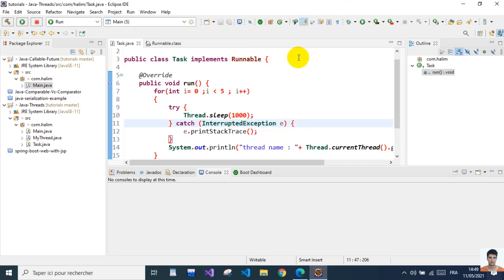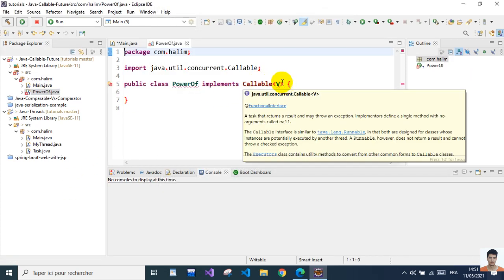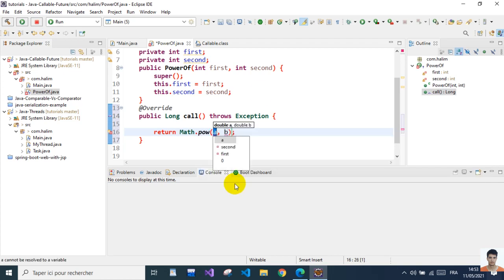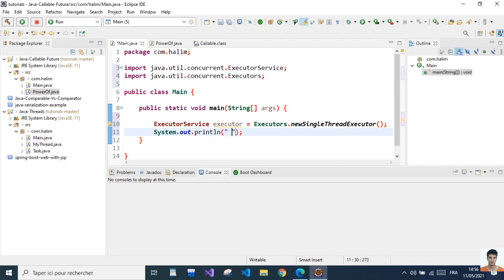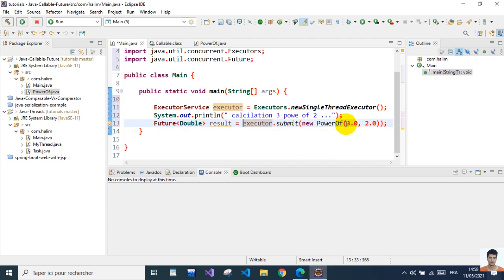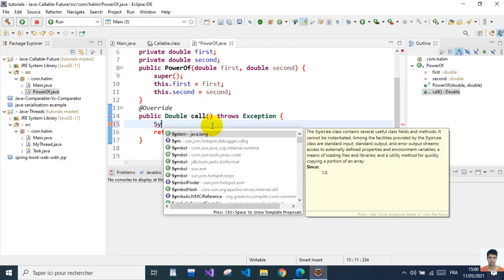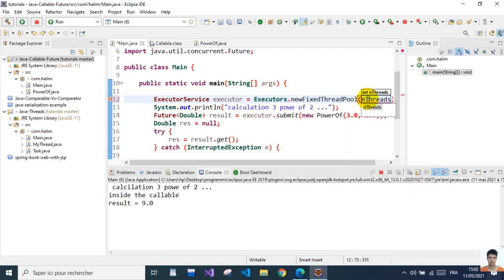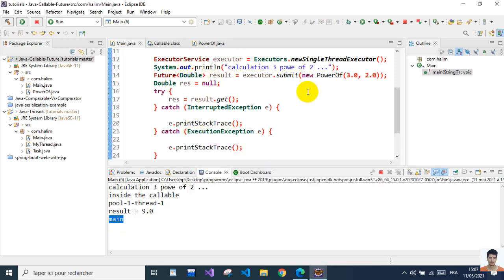JAVA serie - lesson 3 : Threads Part 2 - Callable & Future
The Callable object returns a Future object which provides methods to monitor the progress of a task being executed by a thread. ... The future object can be used to check the status of a Callable and then retrieve the result from the Callable once the thread is done